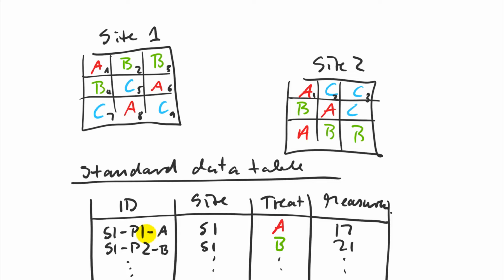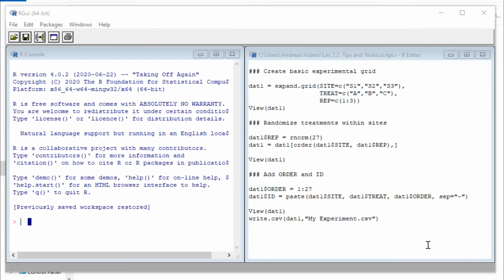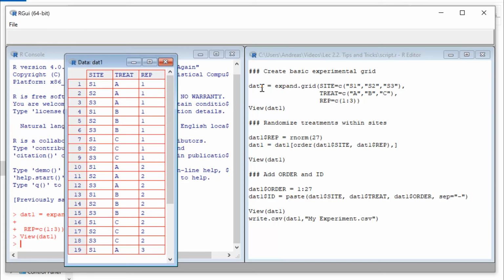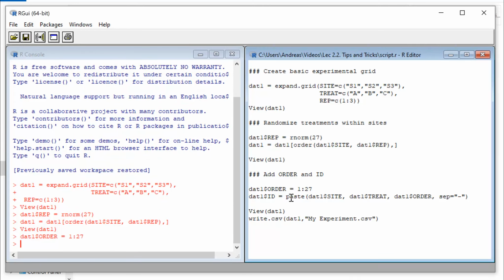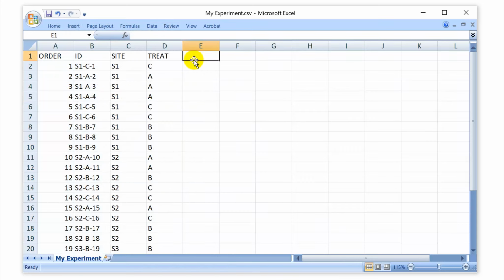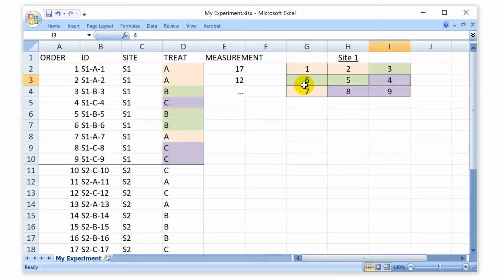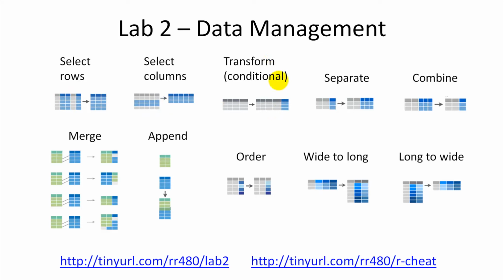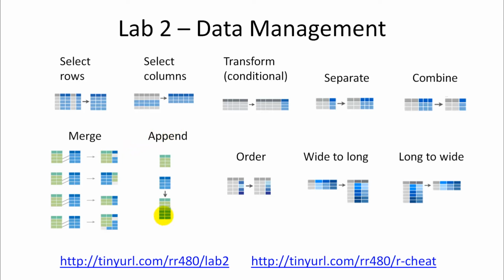3.2. Tips for Data Table and Experimental Layout (rr480, layouts)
Learn how to design and generate your own experiments and data tables efficiently in R. Then, proceed to the Lab 2 exercise. Best learning at 1.5x speed, and at 2x for review before the quiz or exam Expand description for time stamps.

00:00 Design your own data table in R
04:45 Convert to field layouts in Excel
08:00 Overview of Lab 2 on data management